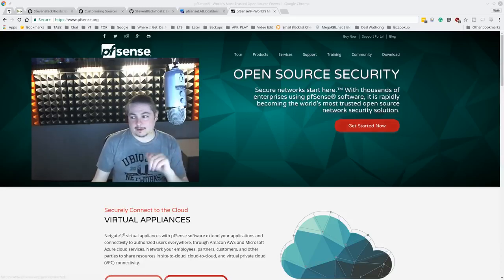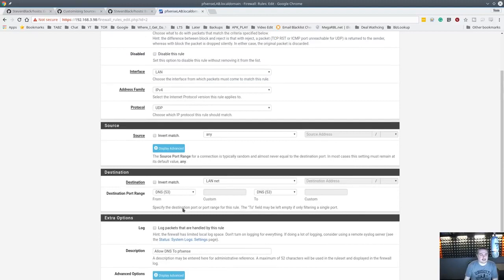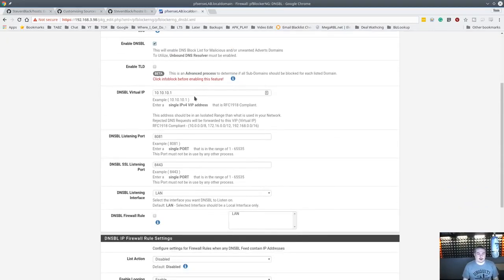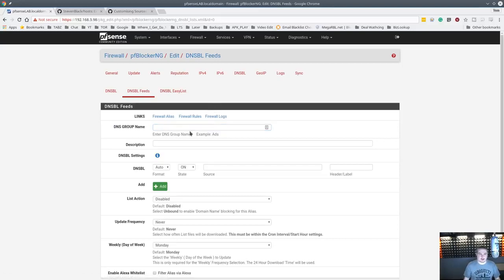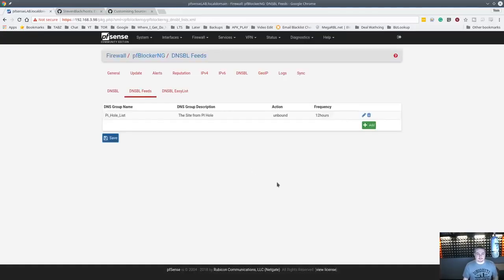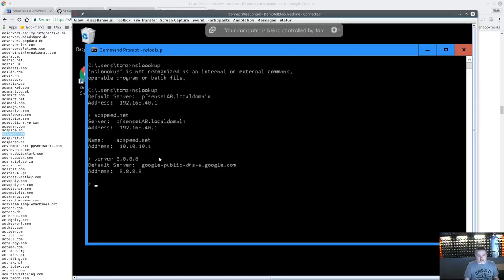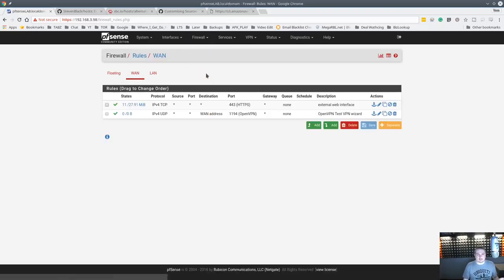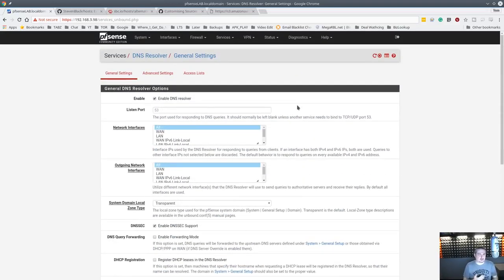Tutorial Internet Filtering Site Blocking Using pfblocker DNSBL on pfsense